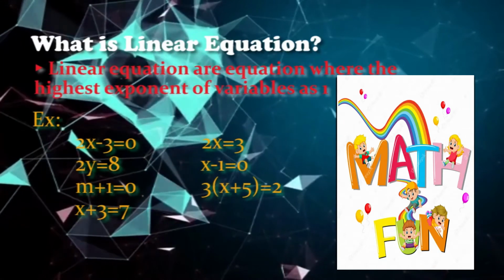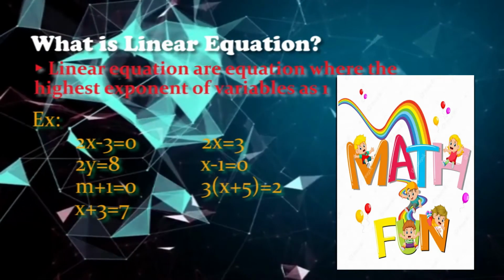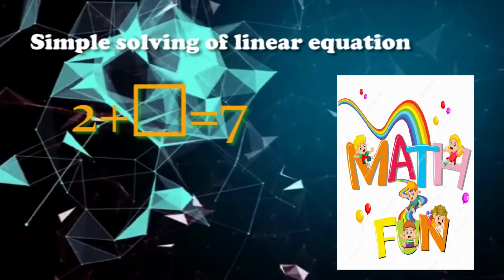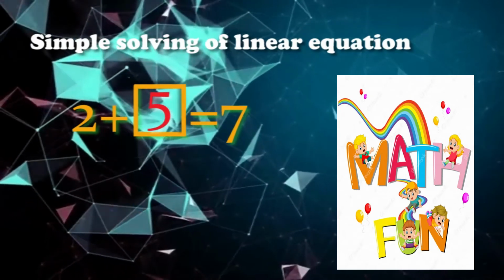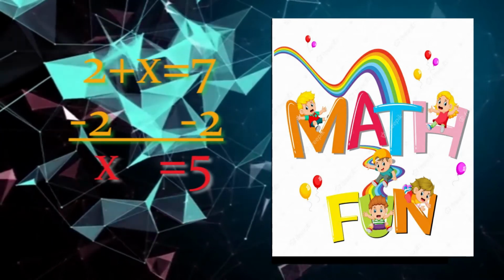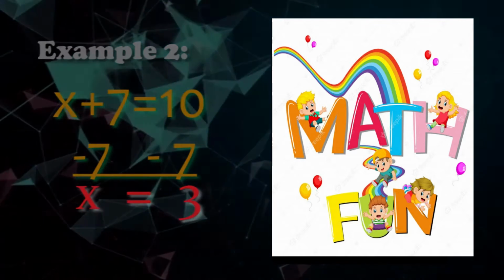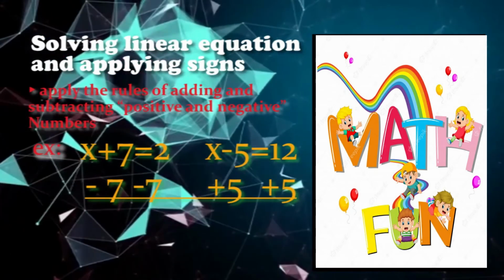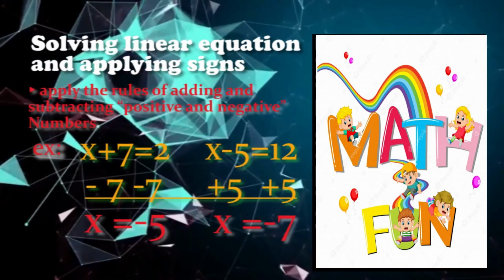linear equation#math is fun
discuss about linear equation